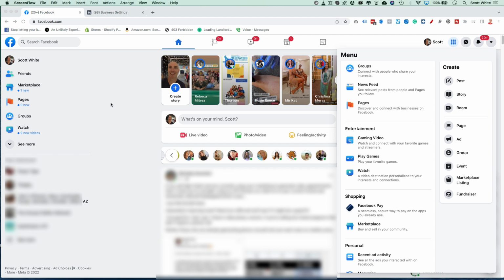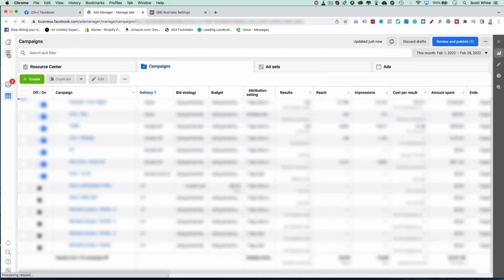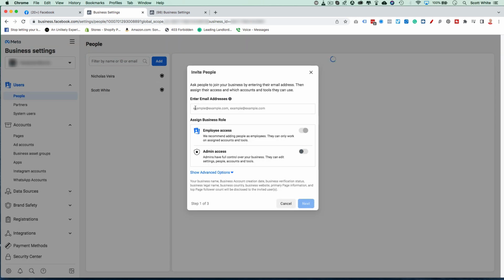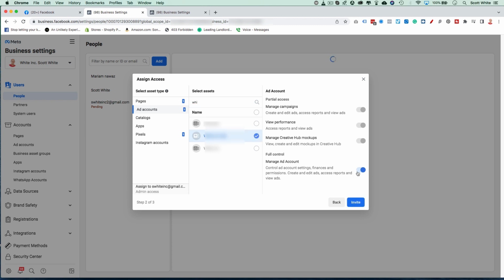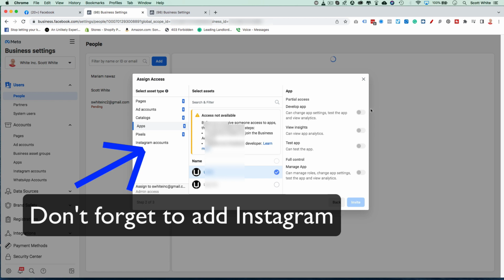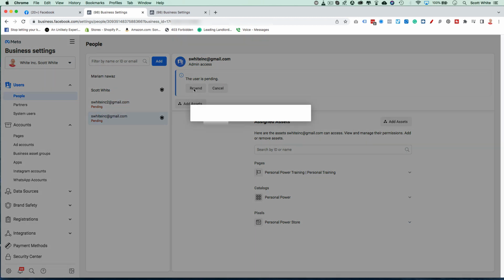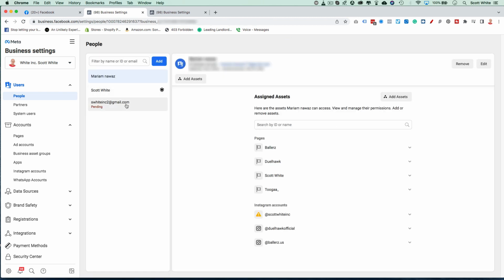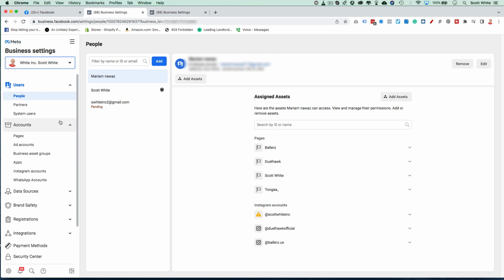Facebook Admin Access to Business Manager (Ad Accounts, Pages, Pixels, and More!)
One of the best ways to improve your online marketing is using Facebook Business Manager. It is a tool that makes managing your business account with Facebook a lot easier.

Here’s everything you need to know about business managers, including how to connect an ad account, add additional users and create ads, and more!

Scott White is a professional business marketing consultant who demonstrated a strong understanding of digital growth and marketing strategies. He is driven to help others succeed in their life and business, leading him to establish White, Inc, a business consulting firm that offers digital strategy solutions, keynote speaking, and consultations for clients ranging from mid-market to enterprise-level businesses.

His broad entrepreneurial experience has enabled him to hone his marketing skills and be seen as one of the best marketing consultants worldwide. Scott can help you gain a competitive edge and position your business competitively in the global market.

Ready to take your business to the next level and make some changes? Scott White - White Inc. is accepting applications now to work with brands, business owners, and influencers. Serious peeps only! We work primarily with businesses who are earning $250k and are ready to hit a million-plus in the next year or two. We focus on profits and what it will take to get you to the next level.

Reach out to us anytime on our to find out more about our success stories and clients we work with, plus how we can help you streamline your business and put you on the path to success.

FREE TRAINING

Are you ready to take your success to the next level? Are you ready to fulfill a bigger vision? Feel free to take advantage of one of our free training courses that can help you build your brand, become a better leader, motivate more people, increase your revenue, and maximize your potential in all areas of your life.

Brand Growth Strategies:
Facebook Ad Mastery
Agency Growth Training
Automate Your Business For Ultimate Freedom & Income
Magnetic Lead Generation
Youtube Growth Secret Course:
Inspire Your People: Leadership Training